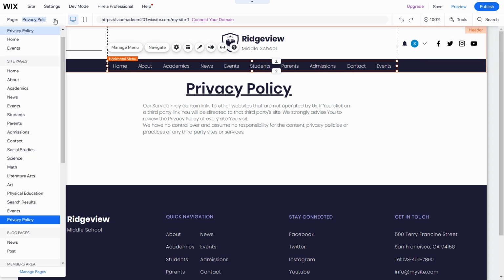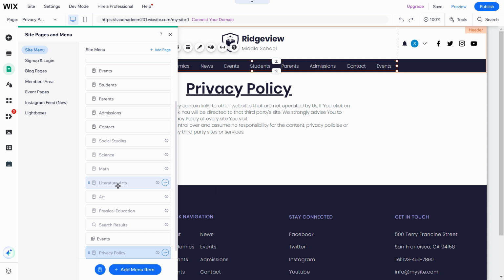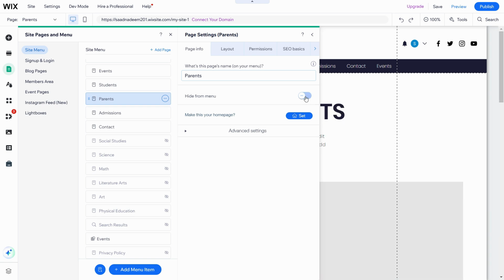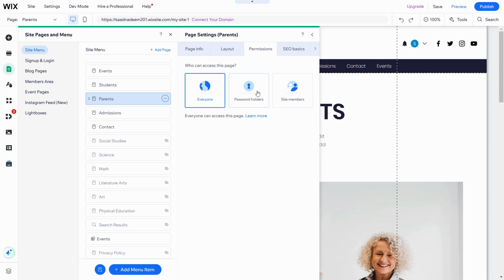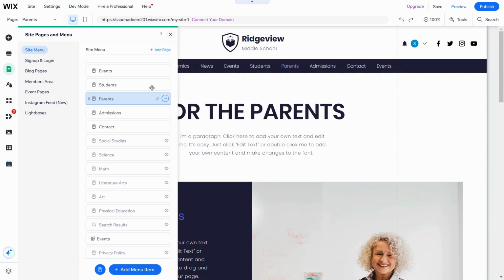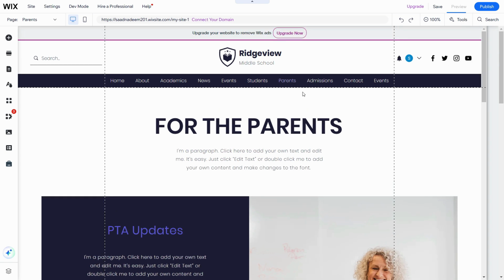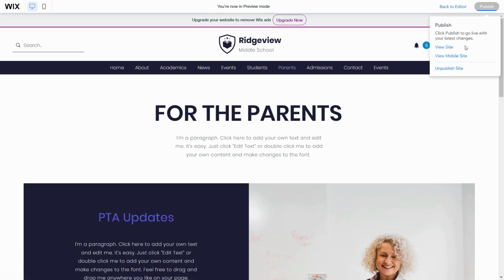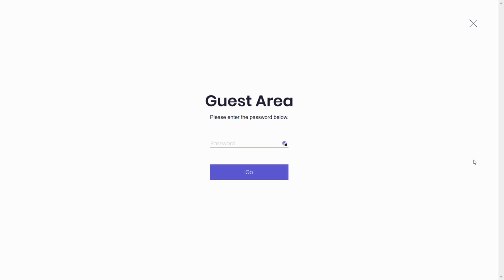How to Password Protect a Page on Wix Website | Full Step-by-Step Guide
Want to restrict access to a page on your Wix website? In this tutorial, I’ll show you how to password protect any page on Wix so only authorized visitors can access it. This method is perfect for members-only content, exclusive resources, or private pages.

🔹 What You’ll Learn:
✅ How to enable password protection on a Wix page
✅ How to set up a custom password for specific pages
✅ Alternative methods for creating members-only areas on Wix
✅ How to remove password protection when needed

✔️ Secure private content on your website
✔️ Easy setup—no coding required
✔️ Perfect for businesses, courses, and exclusive content